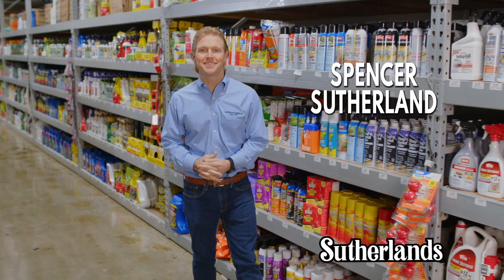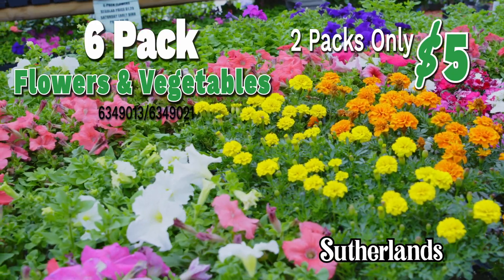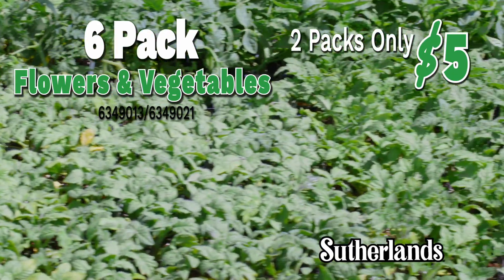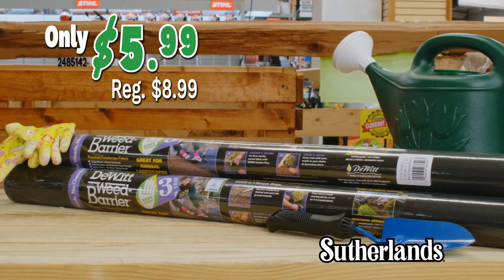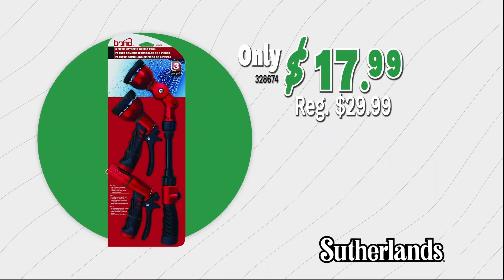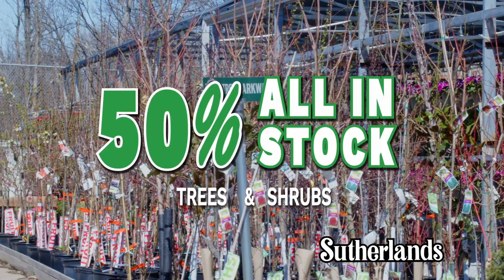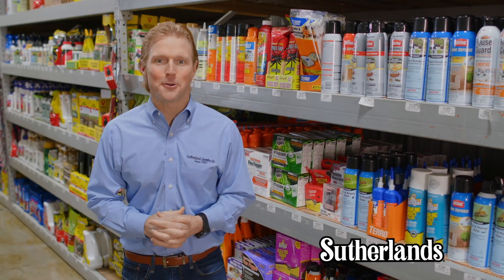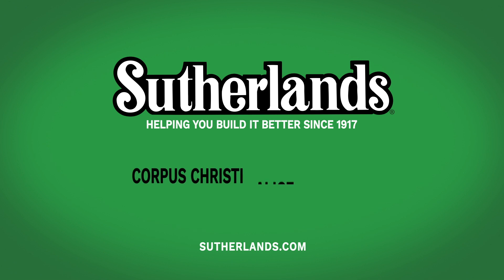SL 0822 Gardening Week #2 TX TV 30